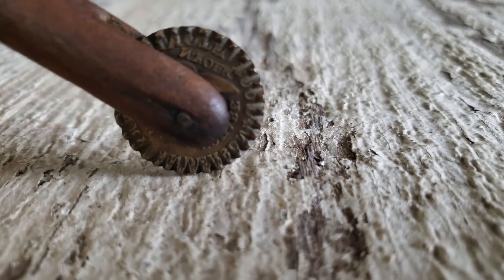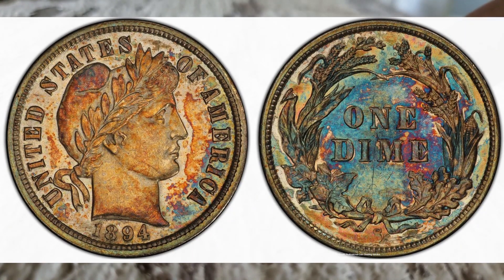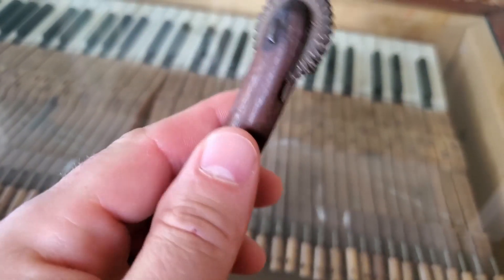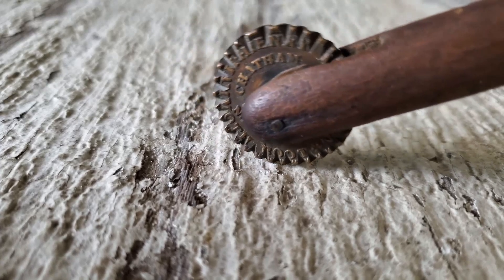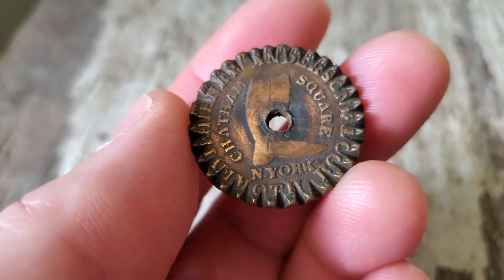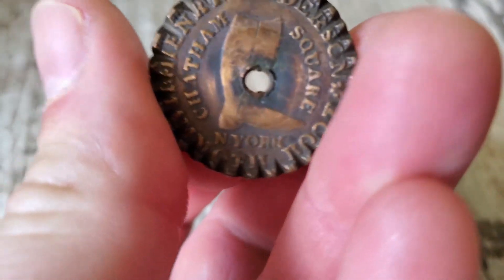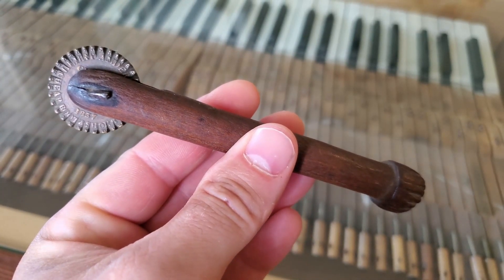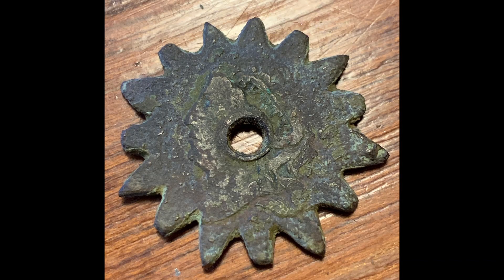Antique Store Discovery - This Is Why I Collect Coins.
I can't wait to show you the latest addition to my coin collection! If you haven't seen my other coin videos, check out my "Coin Collecting"  Playlist